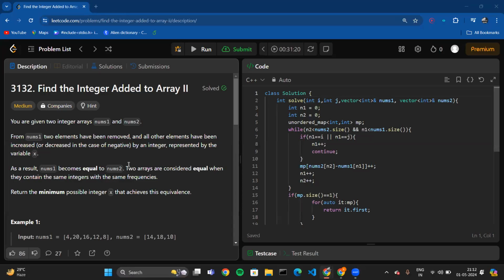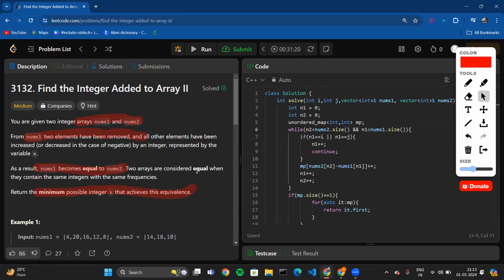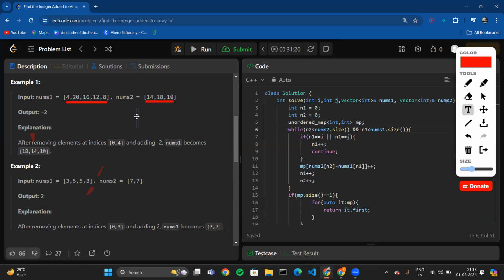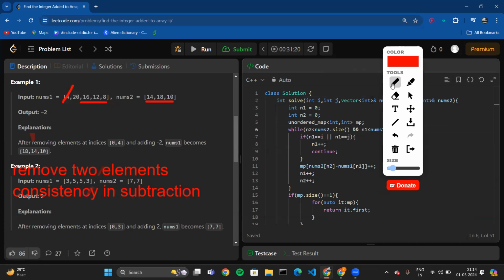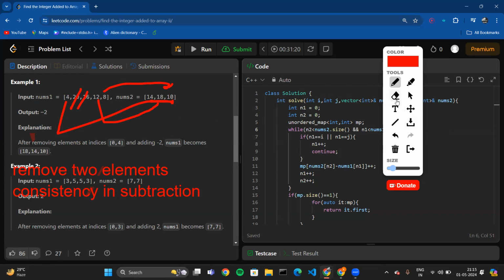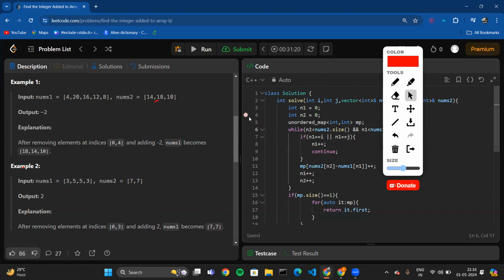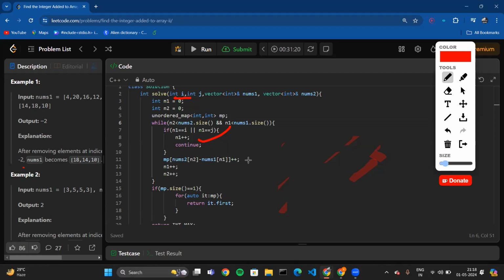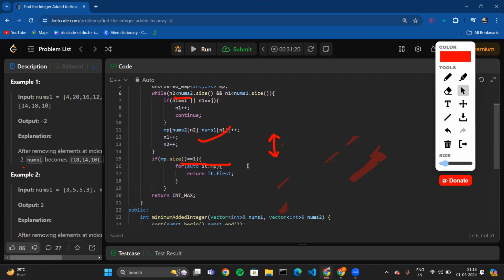DECODE DSA LEVEL UP#CONTEST SOL#leetcode#challenge#LC3132.Find the Integer Added to Array II